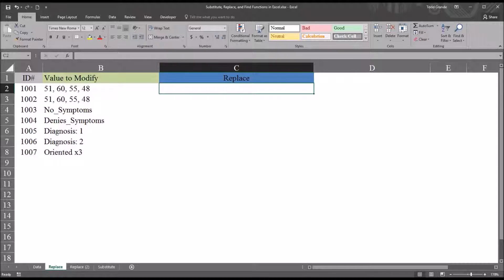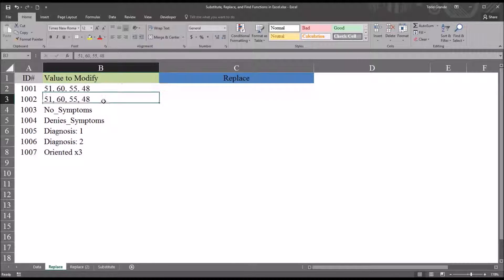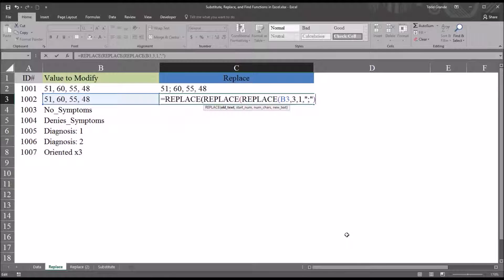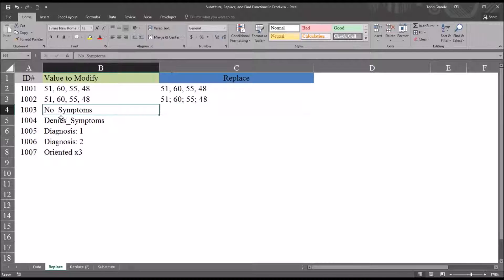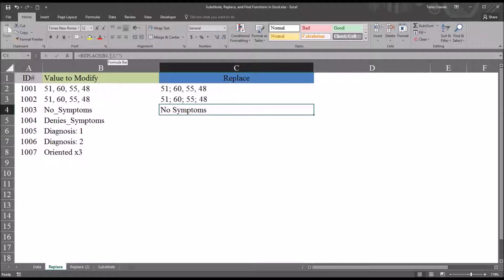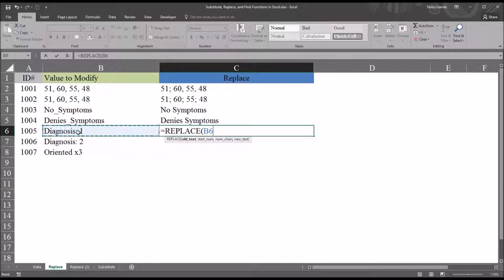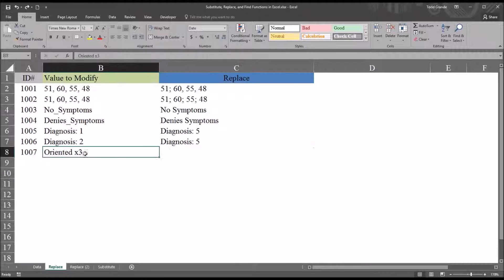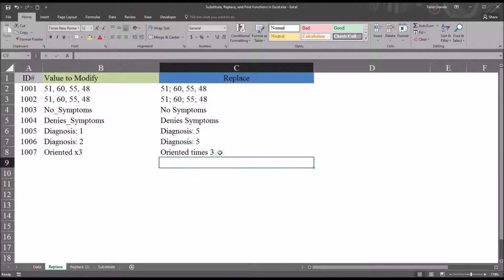Using the Replace and Find Functions in Excel to Modify Strings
This video demonstrates how to use the REPLACE and FIND functions in Excel to modify strings. The REPLACE function is useful when text with a known location in a string needs to be replaced by a new string. The FIND function can be combined with the REPLACE function when the location is not known.